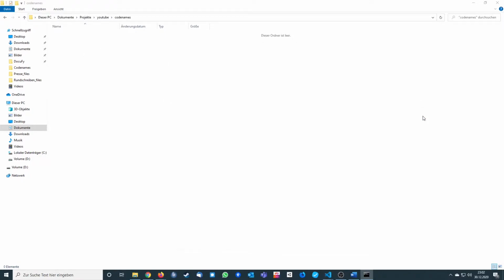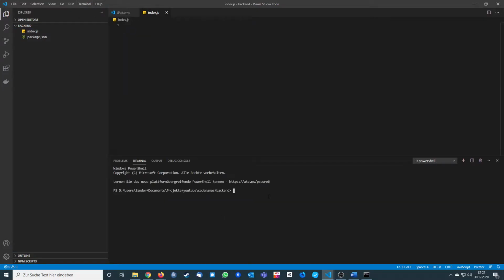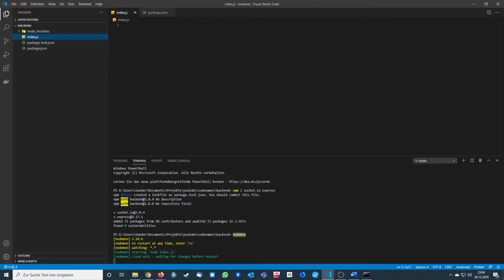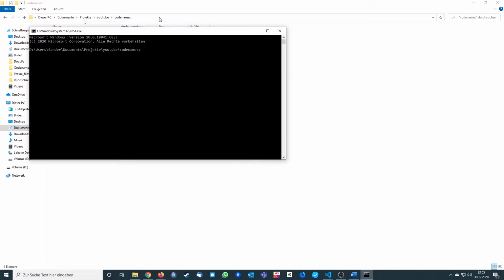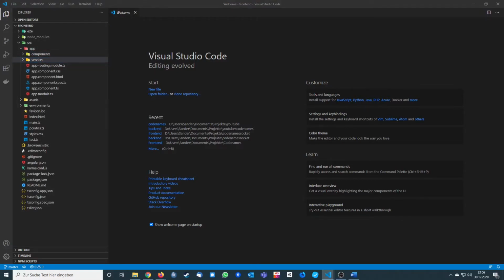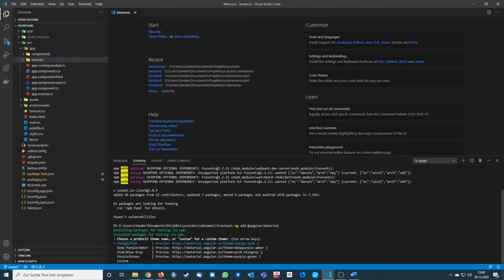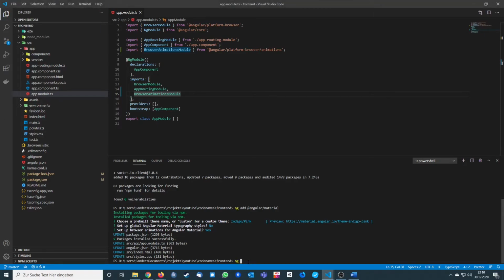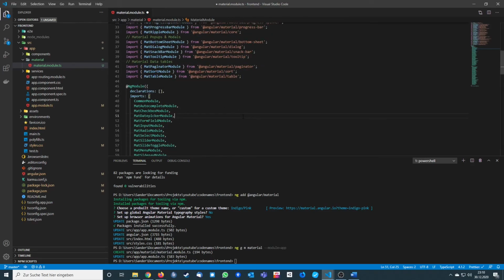Setting up the project - Angular 11, NodeJS, Socket.io, Express - Part 1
In this episode we are going to create our NodeJS und Angular Project.

If you are looking for the sourcecode it is on Github